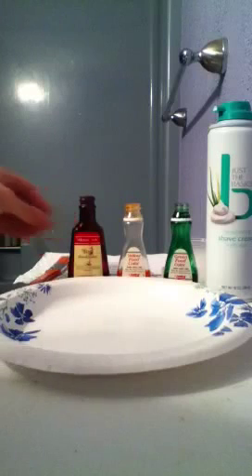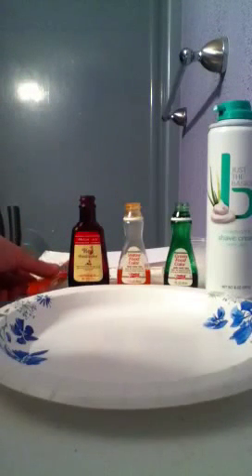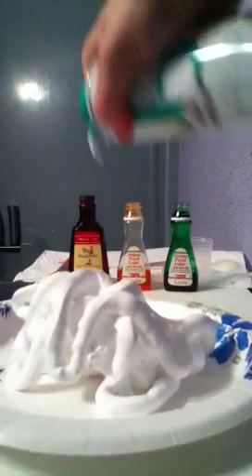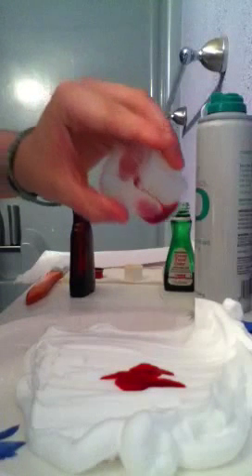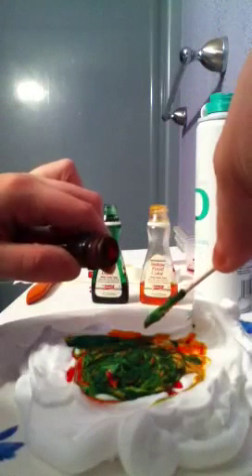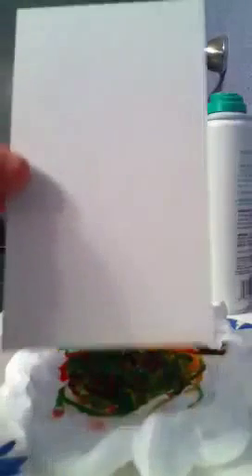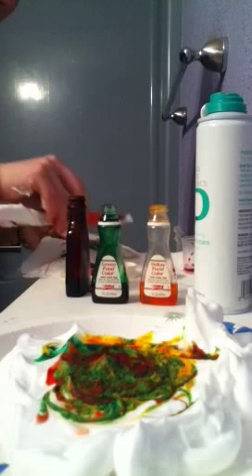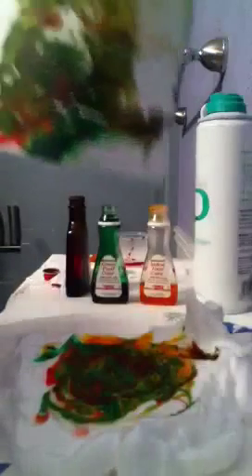Shaving Cream Art (Experiment)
You will need:
•Shaving Cream
•Paper Plate
•Food Coloring
•Toothpick
•Popsicle stick or anything to smooth the shaving cream
•Index Card

What to do:
Put shaving cream on the paper plate. Smooth it out with a Popsicle stick. Put a couple of drops of food coloring in the middle. Mix the food coloring in the shaving cream with the toothpick. Lightly press the index card onto the shaving cream over your design. Scrap off the shaving cream from the index card! And ta-da !! Art! :)